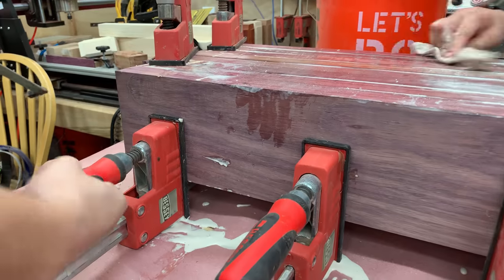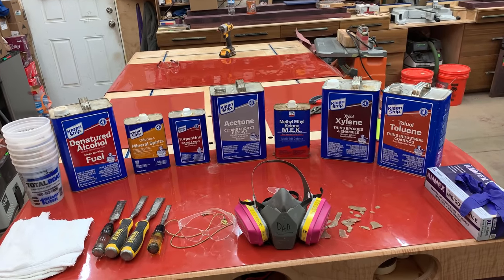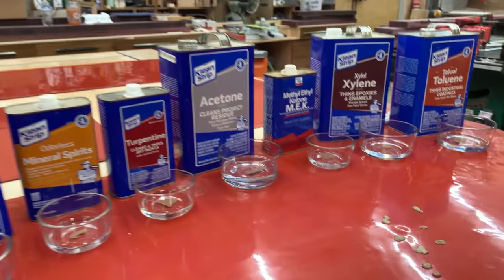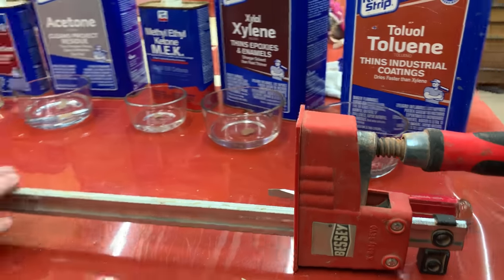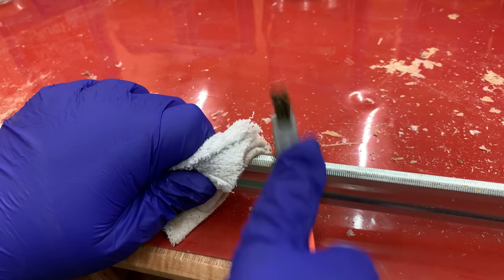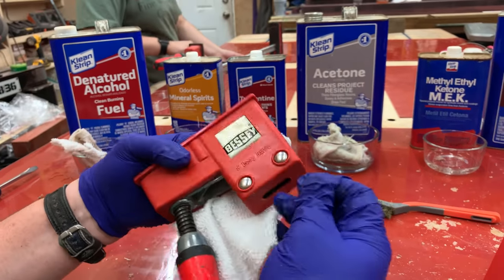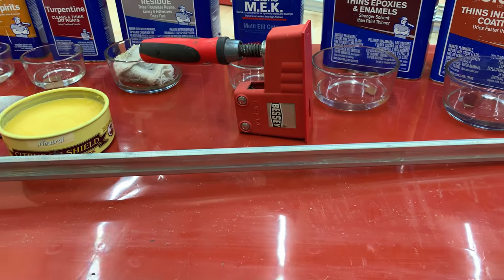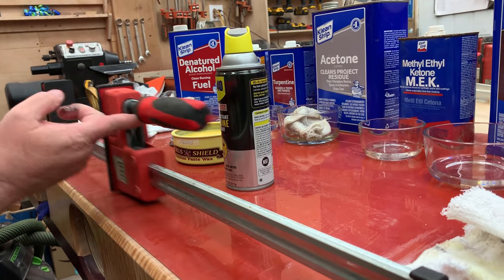83 - How to Clean Dried Glue from Parallel Clamps and make them slide Better Than New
83 - Remove Dried Glue from Parallel Clamps –
So that they Slide better than NEW

Parallel clamps are hands down the absolute best clamps you can own as a woodworker. I could make an entire video on that. But it’s important to maintain them to get a lifetime of enjoyment and service from them.

If you forget to clan the dried glue from your parallel clamps, they will stop sliding pretty quick.  I will show you exactly what chemicals to use and what to do to get them perfectly clean and begin sliding better than new.

I ran a little test using dried chips of Titebond III PVA Glue to see what solvent could help solvate the glue enough to facilitate cleaning, and I used 7 solvents in various strengths.

Both Acetone and MEK softened the glue considerably, and since the Acetone was the less aggressive solvent (safer), we used that to clean with.

A respirator should be used in this cleaning process to protect you from the fumes. And for this purpose along with many others in the shop, such as applying stains and finishes, an Organic Vapor respirator is the critical one to have. Plus as a nice bonus it is a P100 rated particle filter, which means it gets 100% of the dust. Unlike regular dust masks, which are N95 rated. They only get 95% of the dust.

It’s also a good idea to wear nitrile gloves when working with harsh solvents. And you should have a silicon mat down to protect your worktable.

Things we used for this project:

Bessey Parallel Clamps 12”
Bessey Parallel Clamps 18”
Bessey Parallel Clamps 24”
Bessey Parallel Clamps 40”
Bessey Parallel Clamps 50”
Inexpensive chisel set
Organic vapor respirator
Extra Cartridge Filters
Nitrile Gloves
Wire brushes (brass & stainless steel)
Acetone – buy locally
Denatured Alcohol
Terry Shop rags
Silicon Mat small
Silicon Mat large
Paste Wax (minwax)
Paste Wax (Howard’s)
WD40 Silicon Spray
BeesWax stick

Other Solvents I use for Different Projects
Mineral Spirits
Turpentine
MEK (Methyl Ethyl Ketone)
Xylene (Xylol)
Toluene (Toluol)   buy locally to you